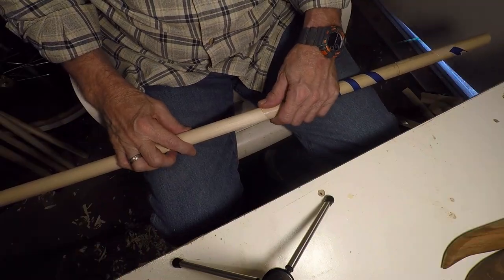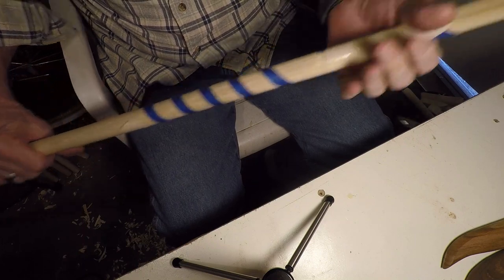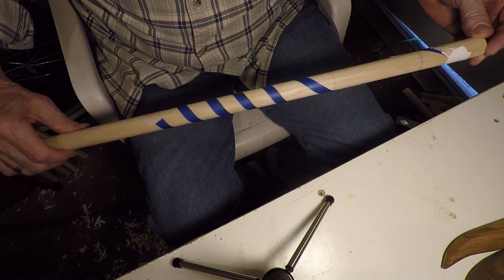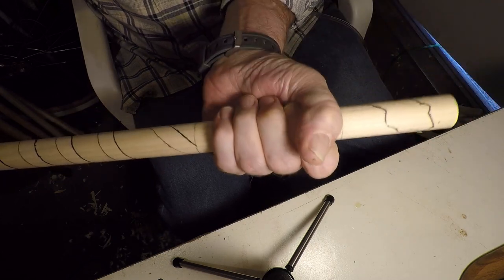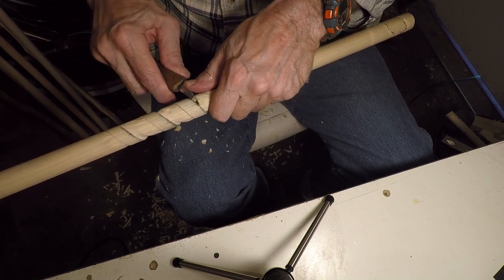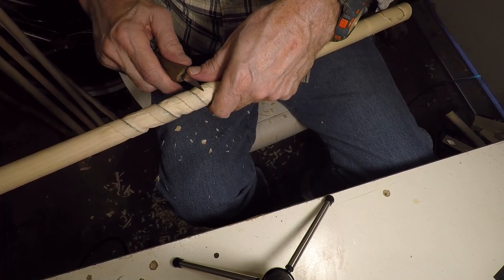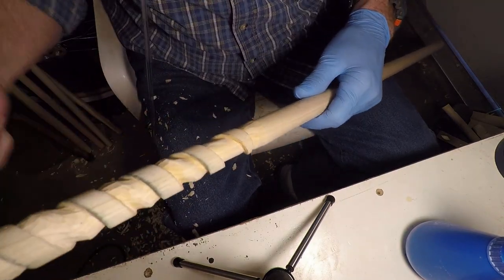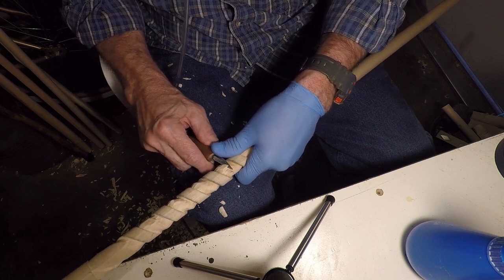CARVING A SNAKE WALKING STICK #1, Nature Is Beautiful with Gunther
Well I'm back trying to carve a walking stick with a snake on it. Hope I can do it.

Covid-19 is going gangbusters still! Please wear your masks and do the 6 foot thing. PLEASE!

walking sticks, wood carving, snake, snake carving, Nature Is Beautiful, Gunther, Linda